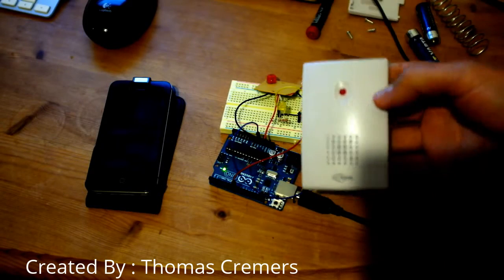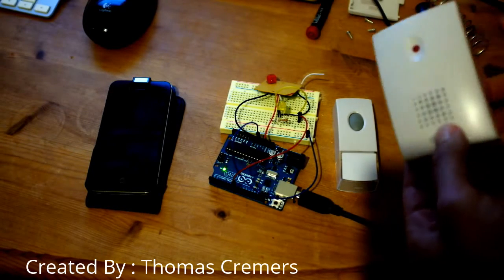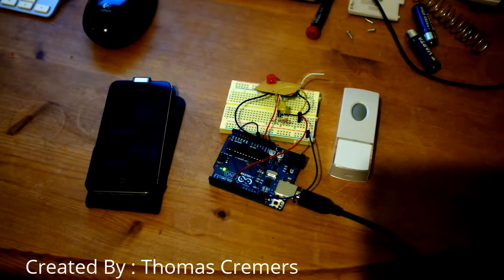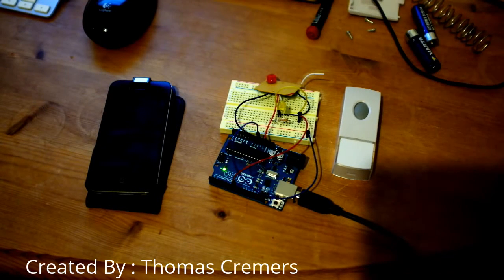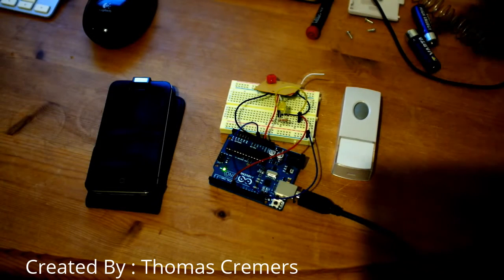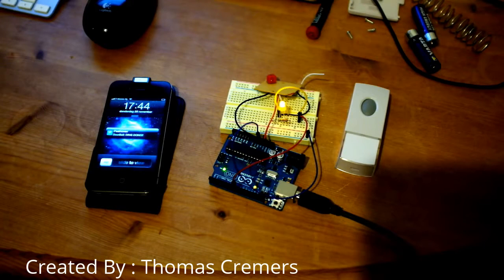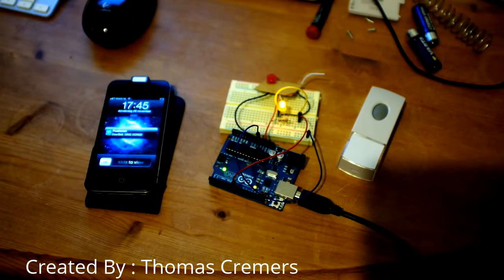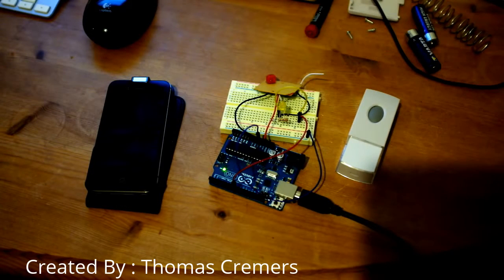Arduino And Mobile Device